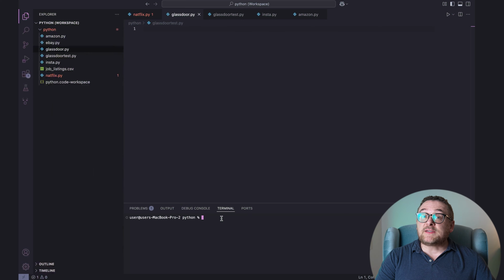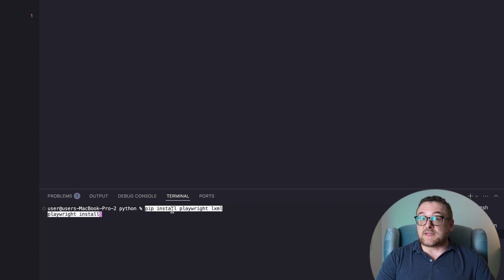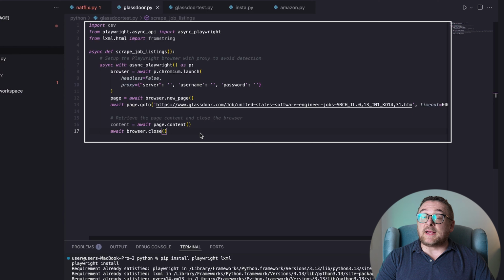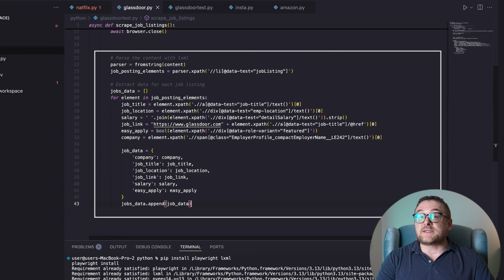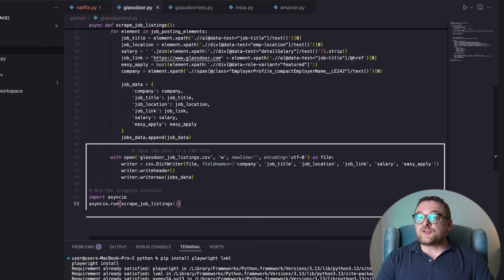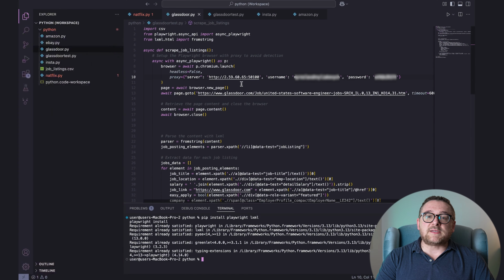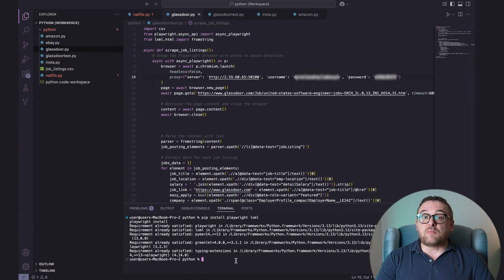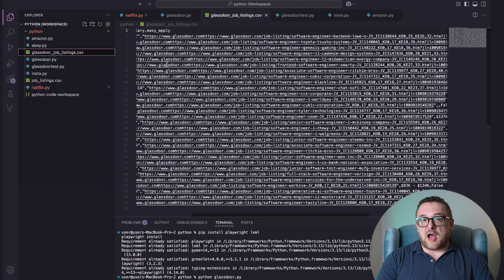How to Scrape Glassdoor Data Using Python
In this video, we explore how to scrape Glassdoor Data Using YouTube

00:00 Introduction
00:38 Main Scraper Code Explained
02:02 Using Proxies with Playwright
02:27 Conclusion